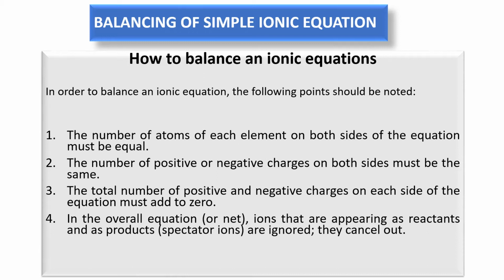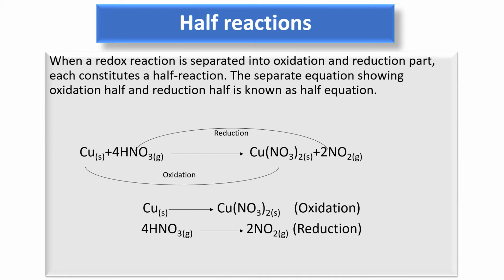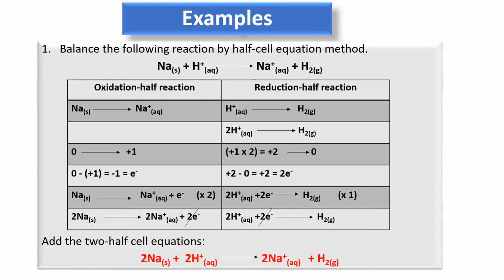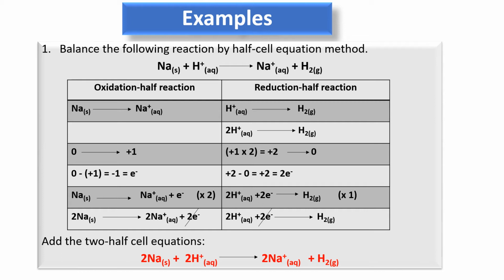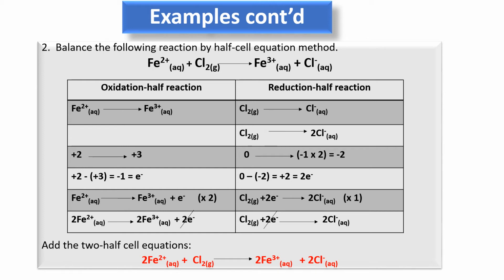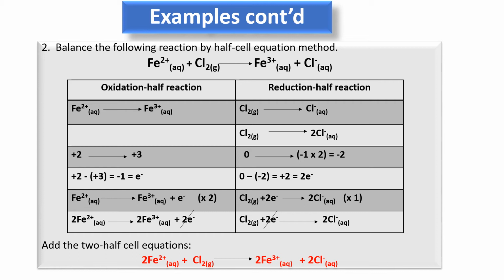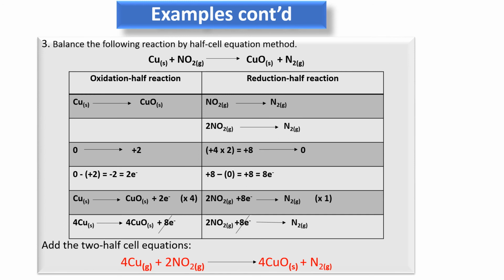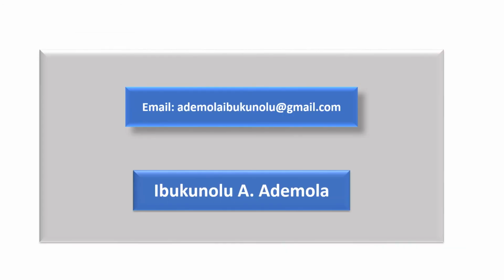Balancing of simple ionic equation by Ibukunolu A. Ademola